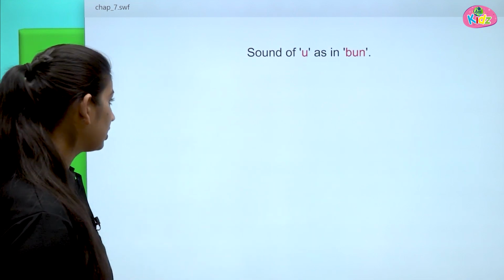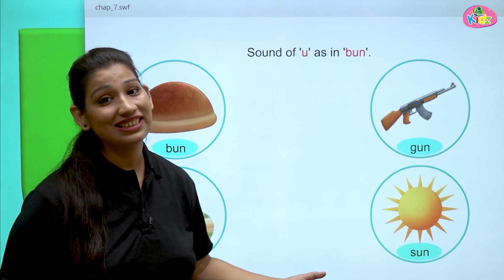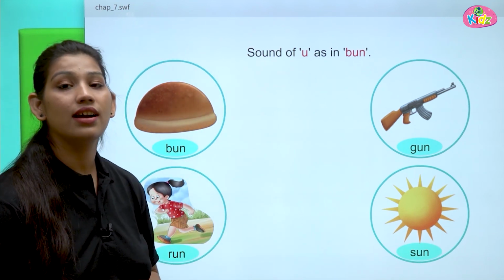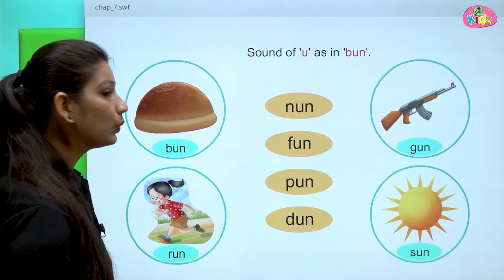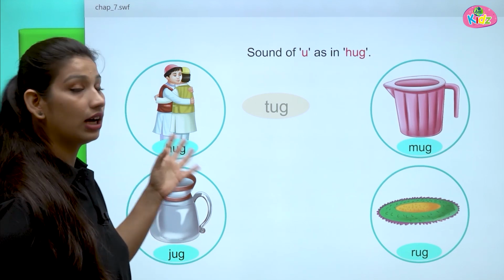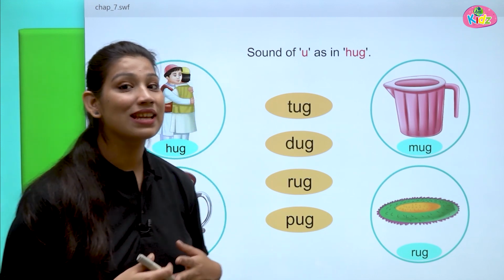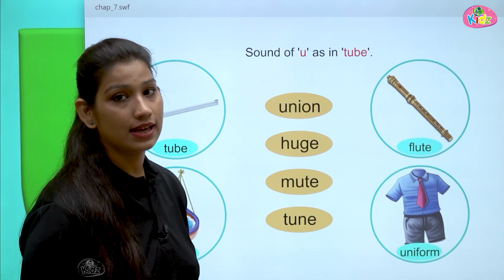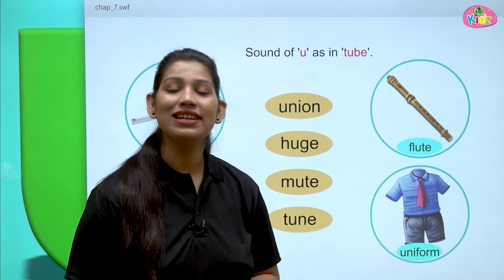U Sound Words | Three Letter Words | Words with Pictures | CVC Words | U Family Words - un, ug, um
un family word sound | Short Vowel u Sound |

Welcome to our video on "U Sound Words," where we explore a collection of interesting three letter words and four letter words with the short vowel u sound.

Thank You Viewers for your love and support.